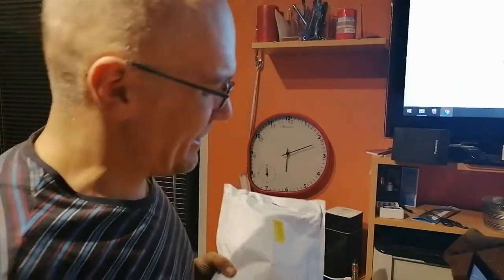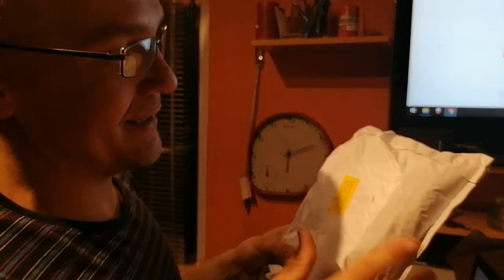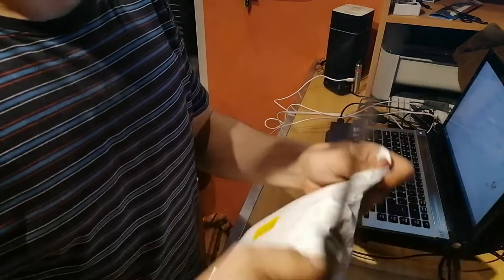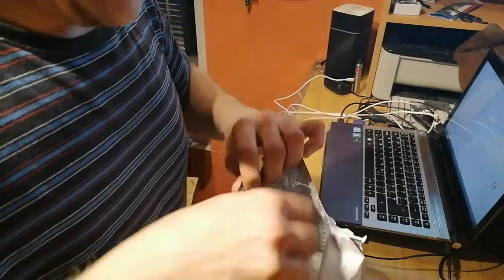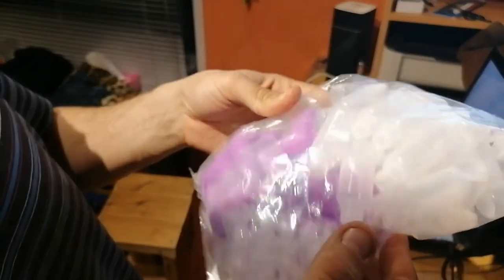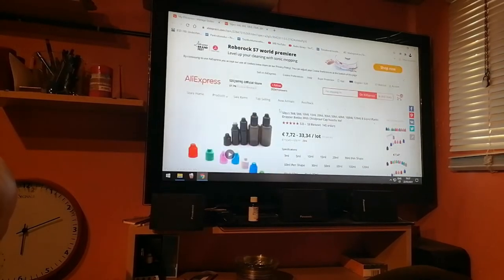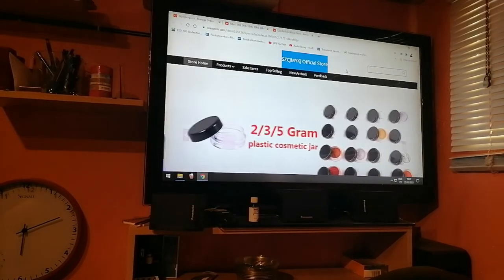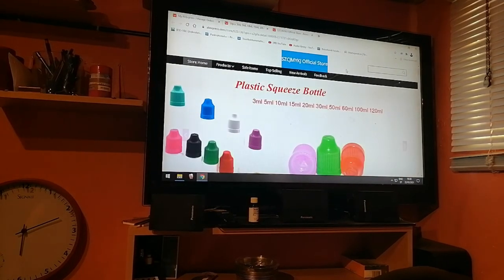[98] Aliexpress mystery unboxing - Needle Bottle PE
Hahahaha you cant imagine what i use them for ahhahahahah